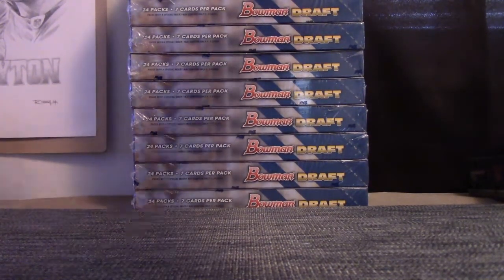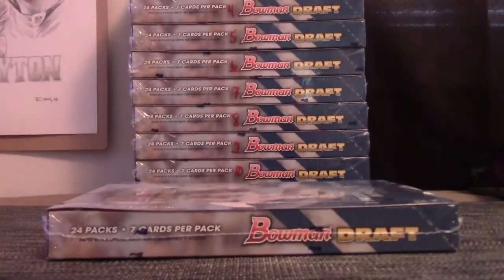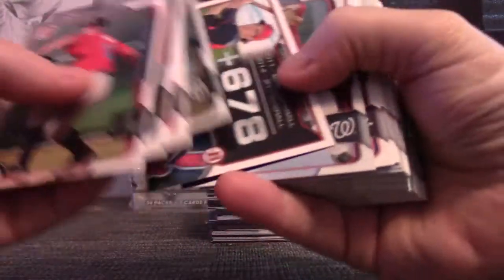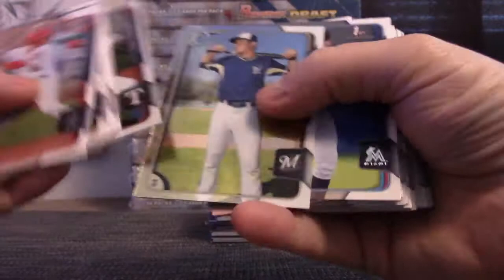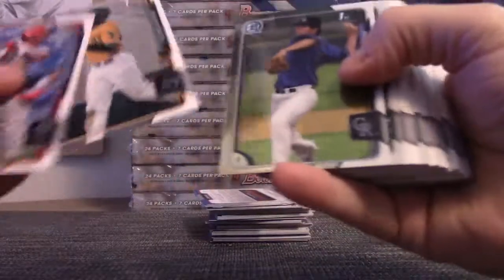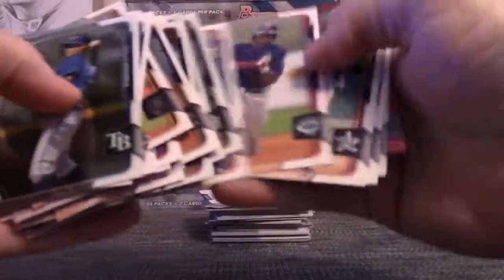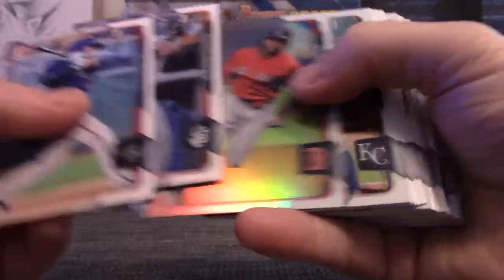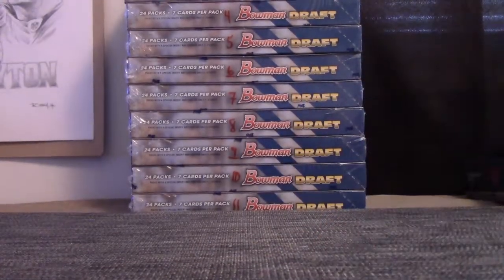Aaron's 2015 Bowman Draft Baseball Box Break